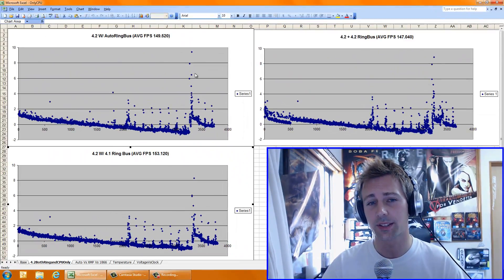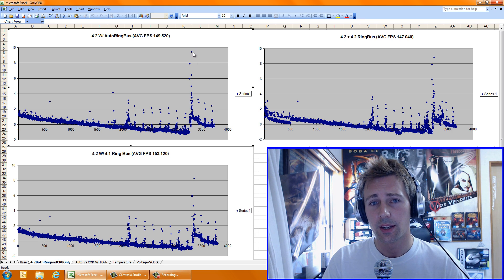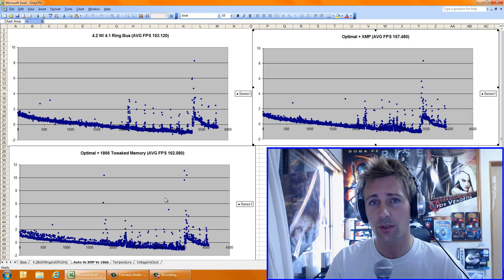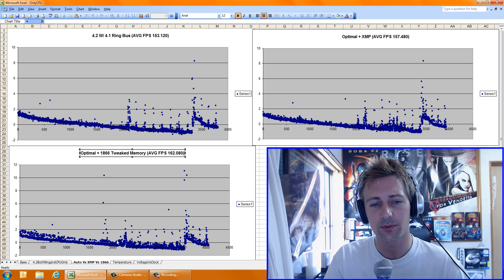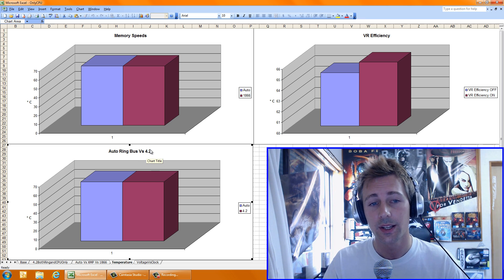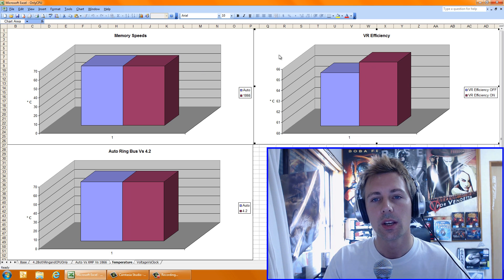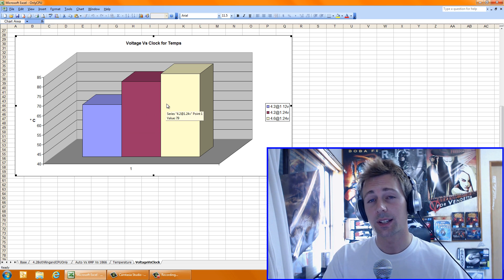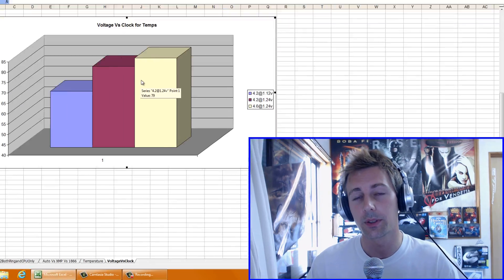Frame Latency Testing and Gamer's Optimization Guide for Haswell (i5-4670k / 4690k + i7-4770k 4790k)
Hey everyone I finally got around to testing Haswell with frame latency tests for games (and for gamers) and also temperature tests and here is what I have found.  In order to optimise Haswell you should do the following:

*Having the ring bus at 100mhz below your coreclock gave the best FPS and Frame Latency.
*Having your ram clocked at lower clocks, albeit not giving the best FPS gave the best Frame latency.
*Having VR Efficiency turned off and also having the lowest voltage possible for your clock gave the best temps.
*I also found that Haswell's temps are extremely voltage dependent.

Game tested was Skyrim @ 1080p Ultra, with 25s runs x 5 to validate consistent results.
System specs for this test were:
i5-4670k with MSI z87 G45 Gaming Motherboard.
GTX670 Galaxy OC Edition at 1110 MHZ.
Elixir 16GB DDR3 (4 x 4GB) RAM.
Intel 335 240GB SSD.
Antec Earthwatts 650W PSU

If you have any questions please let me know.